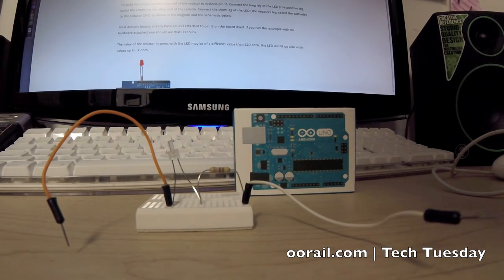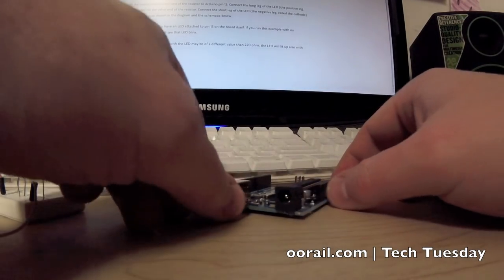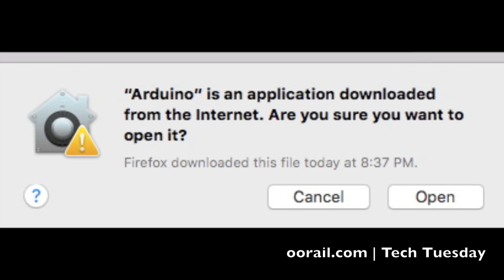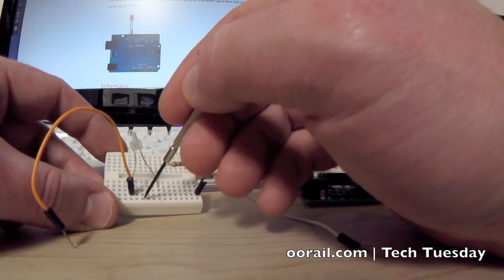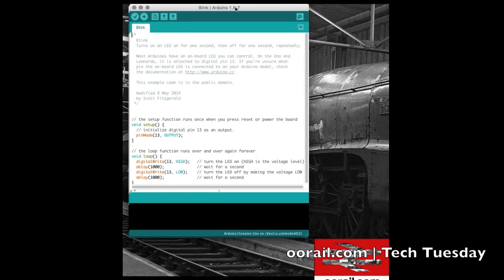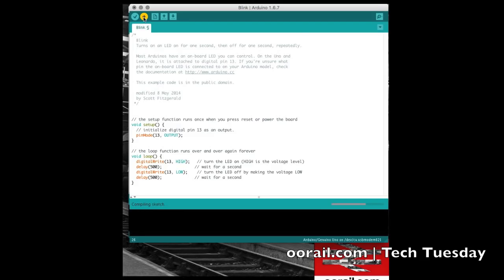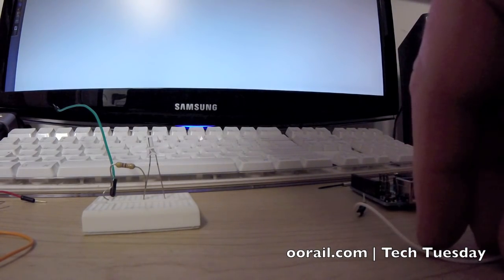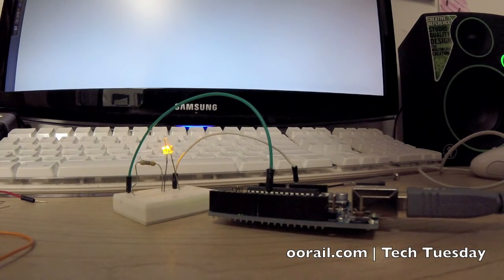oorail.com | Tech Tuesday - Basic Arduino Programming with LEDs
This week's Tech Tuesday we get started with basic Arduino programming. This video shows you how to install the software, build some basic LED circuits, use the example / tutorial code and how to modify the example the code. The video also shows you how to upload code to the Arduino and how to reprogramming the arduino from project to project...